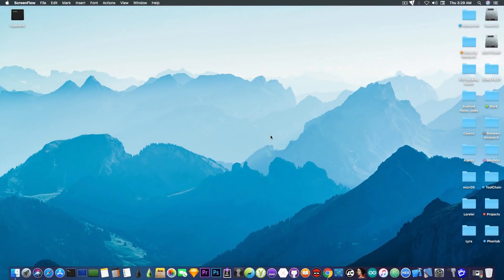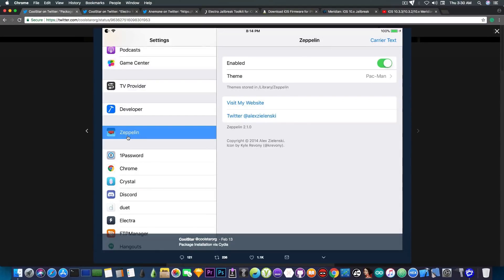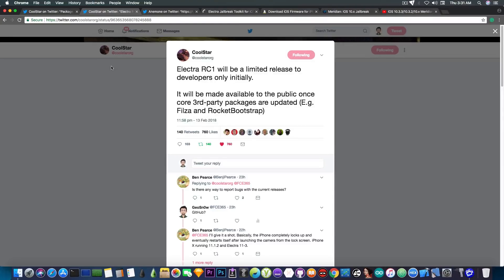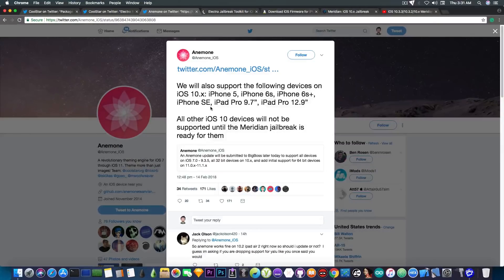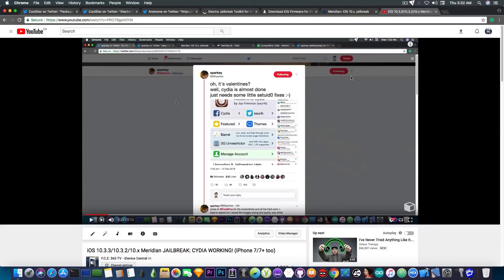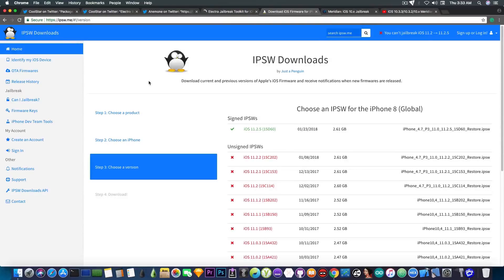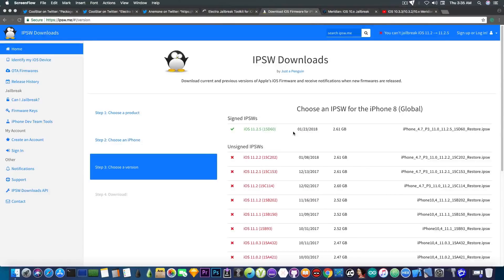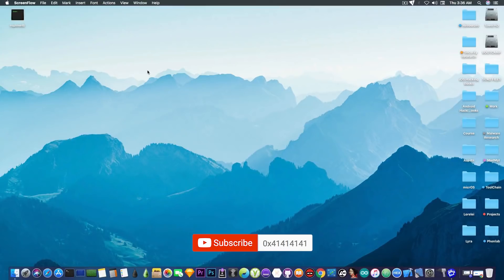iOS 11.2.x/11.1.x/10.3.x JAILBREAK UPDATE: CYDIA READY, Anemone, Meridian, More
▶ iMyFone D-Back can recover data lost or deleted from iPhone including WhatsApp/messages, notes, text messages, iMessages, photos, videos, contacts, call history, voice memo, safari history etc.

In today's video, we're going to sum up the current situation of the iOS 11.2.x, iOS 11.1.x, and iOS 10.3.x Jailbreak. In the last couple of hours, a lot of good stuff happened in the community, and therefore I've decided to make a new video combining the information so that you can understand better what is going on.

iOS 11.2.x
Although I've decided to mention it,  there is no significant news for it. The iOS 11.2 to iOS 11.2.2 are bound to receive some exploits from Zimperium but that is still yet to happen and Adam Donefeld did not mention anything about any release of his particular exploit. It is uncertain where can we expect a jailbreak for these versions, but I wanted to make things clear about them so that people won't keep on asking "but what about 11.2?".

iOS 11.1.2 and lower
Things start to look very good. Electra has apparently an internal Release Candidate build with working Cydia. For the moment it is kept private for developers only so that they can update their packages (Coolstar wants the core packages to be updated such as Filza, RocketBootstrap, etc.). Once the core packages are updated, the release candidate 1 (RC1) of Electra, containing a fully functional Cydia will be released.

iOS 10.3.x
If you are running on an iPhone 7/7 Plus on iOS 10.3.x (iOS 10.3, 10.3.1, 10.3.2 or 10.3.3) or even 10.2.1 or 10.2, you will like what you're about to read. Meridian Jailbreak is finally working properly. IBSparkes got Cydia working perfectly fine on it and it is very likely that the next update will contain a working Cydia build. Anemone is also bound to be updated soon by Coolstar to work with Meridian.
IBSparkes has confirmed on Twitter that one can simply switch from g0blin jailbreak to Meridian on any supported device (5S and newer) with no issues.